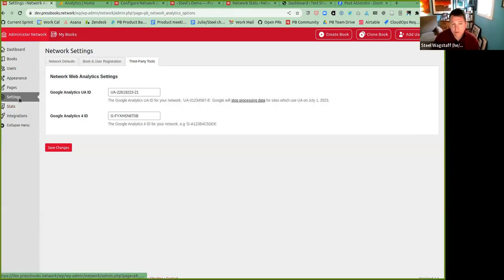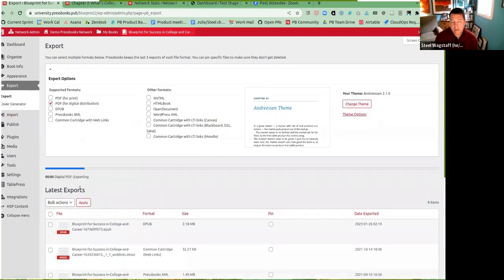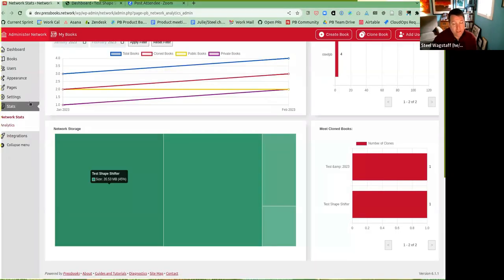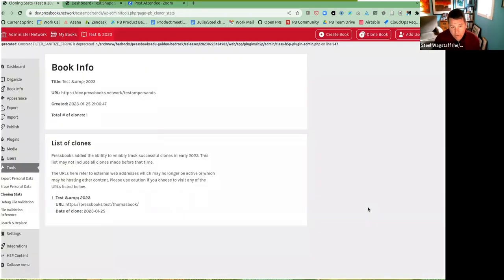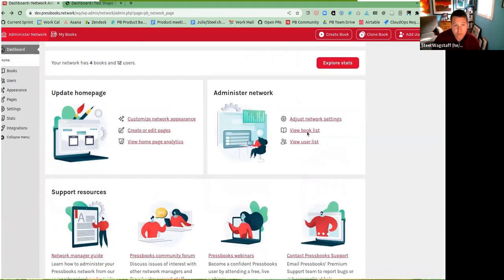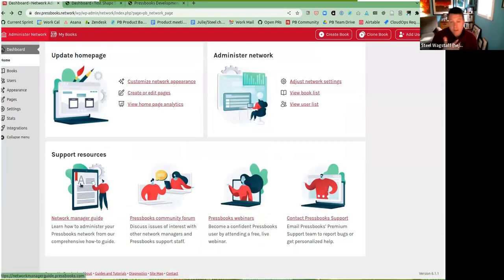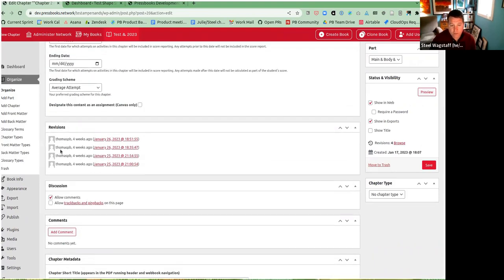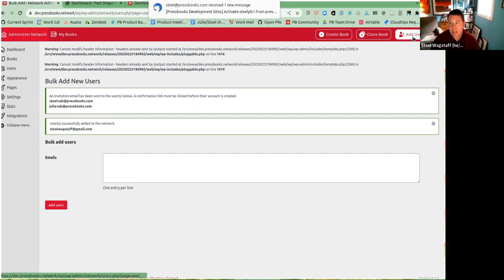February 2023 Pressbooks Product Update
This video is a recording of the Pressbooks product update webinar held on Thursday, February 23, 2023 and hosted by Steel Wagstaff, Pressbooks' Product Manager.

Contents
00:17 Added support for Google Analytics 4
03:00 'Shape shifter' font selector feature added to all book themes
06:40 Q&A about GA4, Custom CSS, and differences between book themes
10:30 New stats about cloned books at network & book level
15:46 Compatibility with PHP 8.1
16:53 Preview of Network Manager Dashboard
22:30 Q&A about desired stats for book revisions
27:24 Preview of consolidated top & sidenav menus for Network Managers
29:29 Preview of top nav changes for all users
32:02 Announcement of partnership with EBSCO Faculty Select & discussion of discoverability desires for publishers & authors